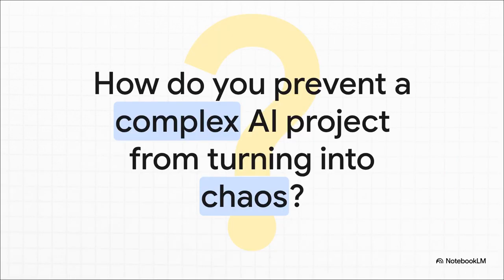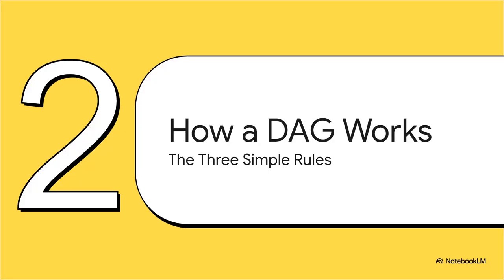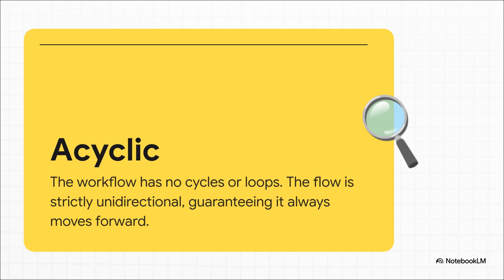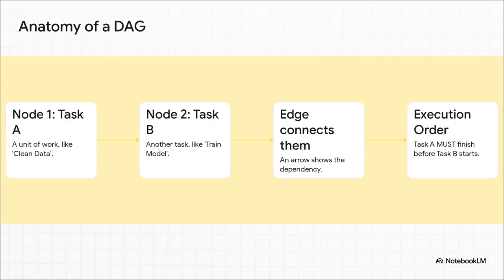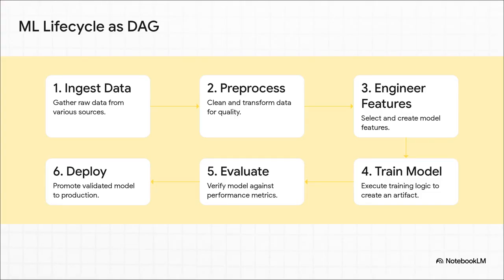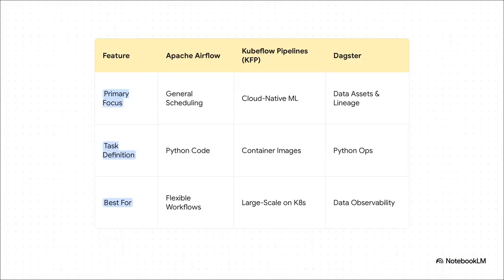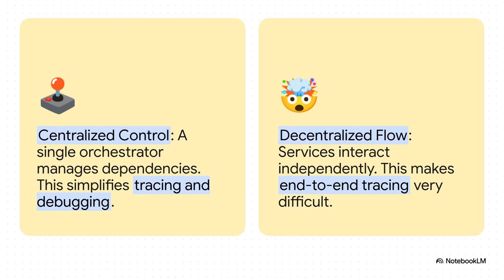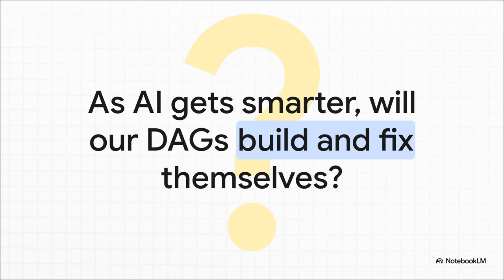Directed Acyclic Graphs for AI and MLOps Orchestration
The source provides a comprehensive overview of the Directed Acyclic Graph (DAG) framework, establishing it as the essential architectural pattern for automating and scaling workflows within Artificial Intelligence (AI) and Machine Learning Operations (MLOps). It explains that a DAG uses directed nodes (tasks) and acyclic edges (dependencies) to ensure workflows proceed sequentially without loops, which is crucial for reproducibility and system reliability. The text maps the entire MLOps lifecycle, from data ingestion to model deployment, onto the transactional nodes of a DAG, detailing operational benefits like idempotency and parallel execution. Finally, it contrasts generalist orchestrators like Apache Airflow with specialized, cloud-native tools such as Kubeflow Pipelines and asset-focused tools like Dagster and Prefect, emphasizing that the choice of framework impacts scalability and data lineage management.